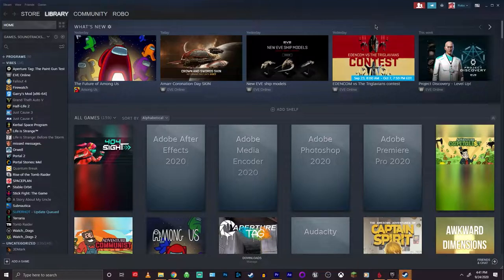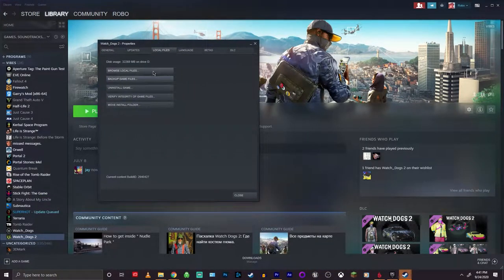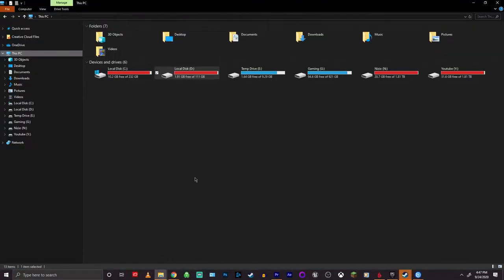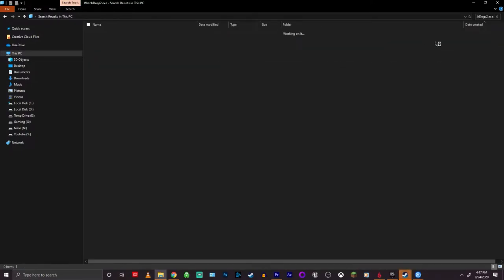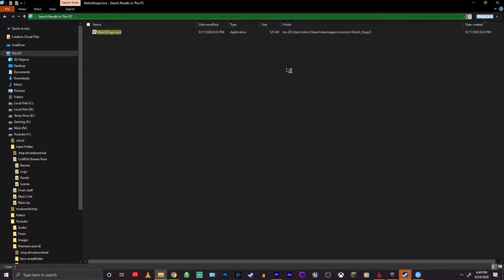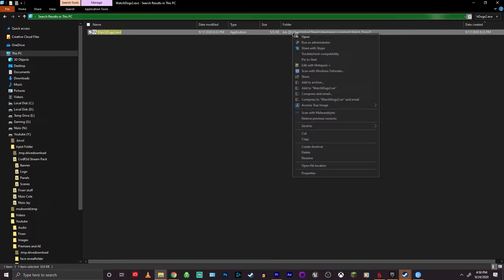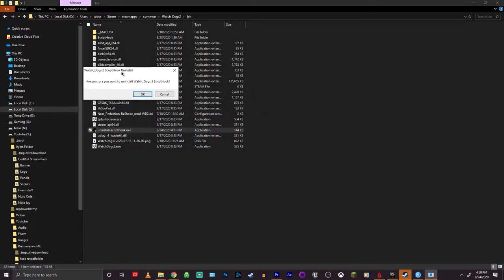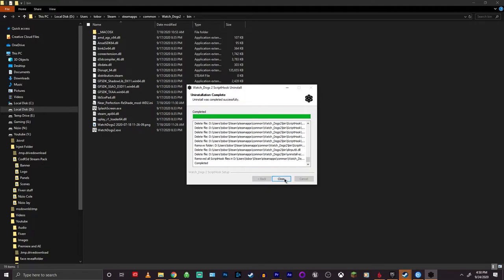How To Uninstall Watch Dogs 2 Script Hook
Donating Is definitely not necessary but it is greatly
appreciated and it would go right back into the videos and streams